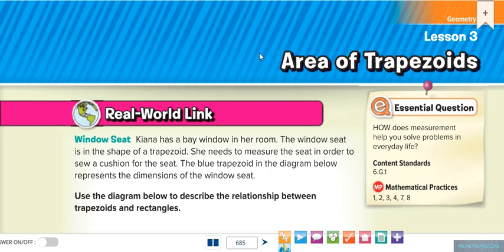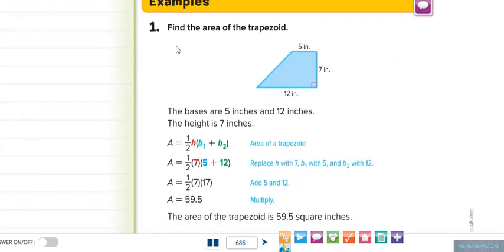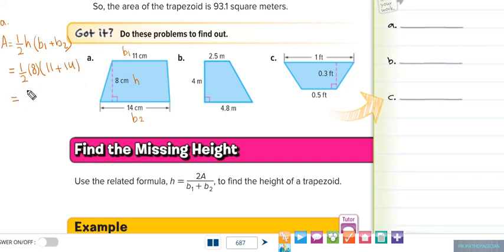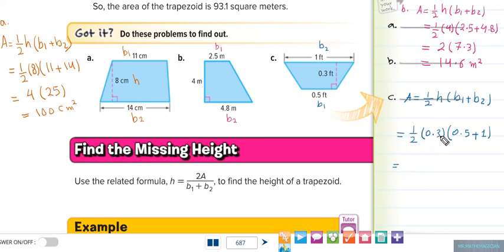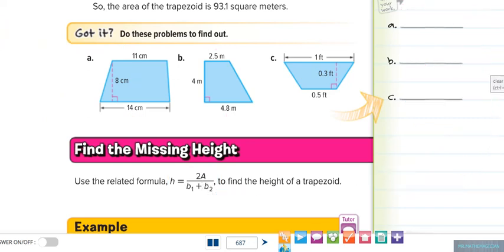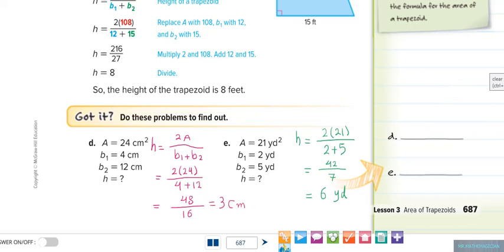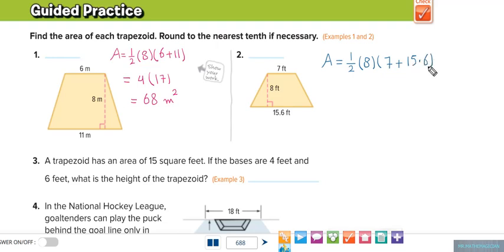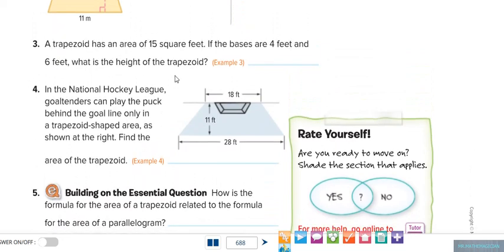Ch 9, L 3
course 1, chapter 9, lesson 3 ( Area of Trapezoids )